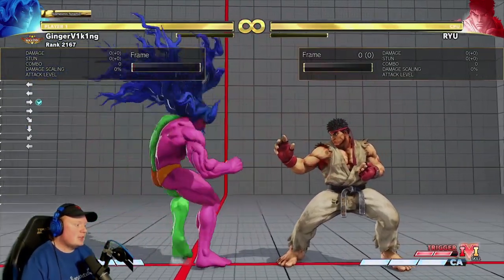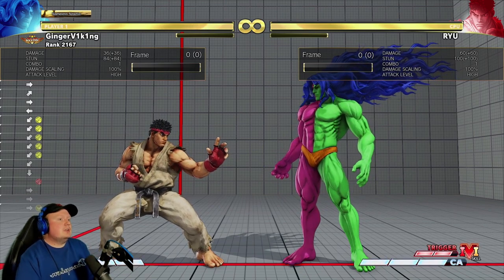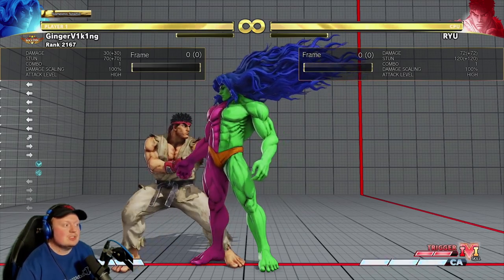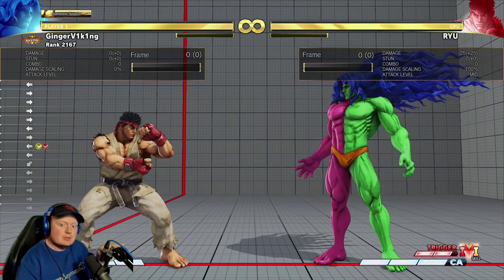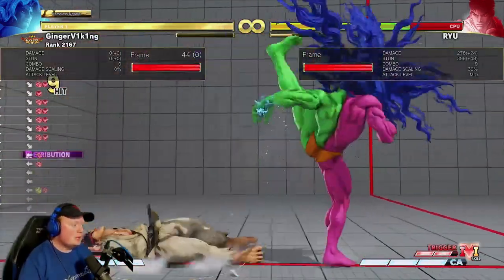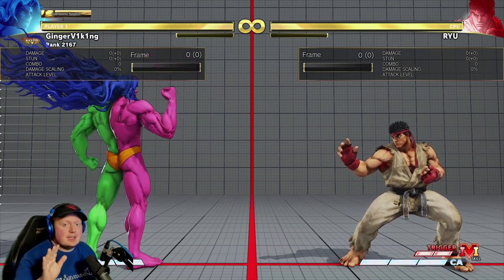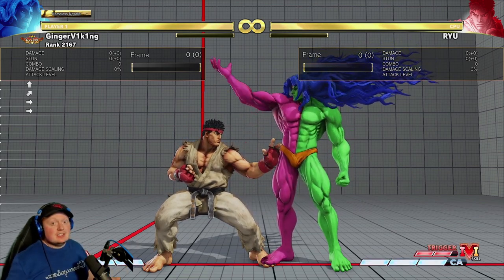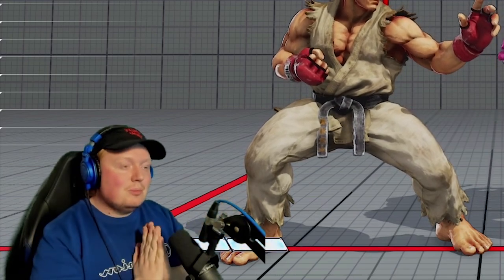How to Beat Gill - The Basics of the Match Up